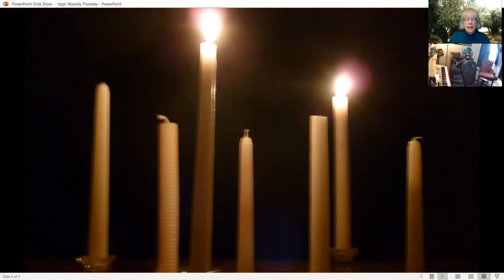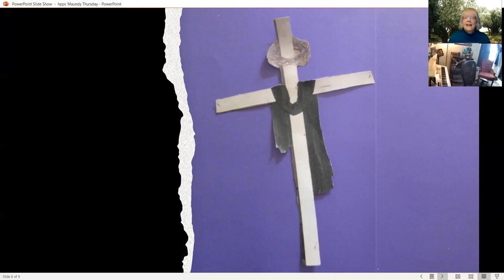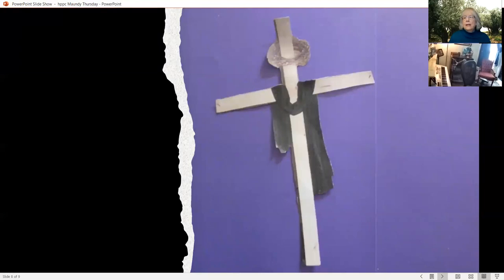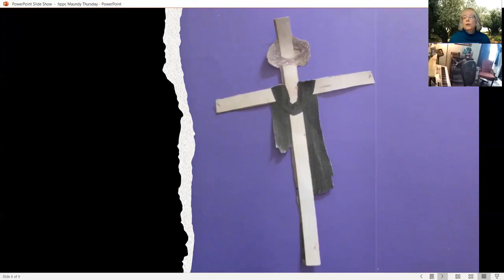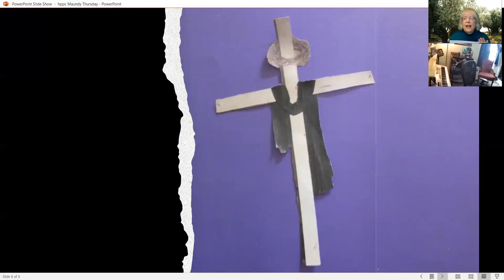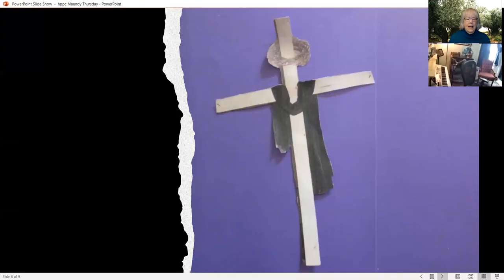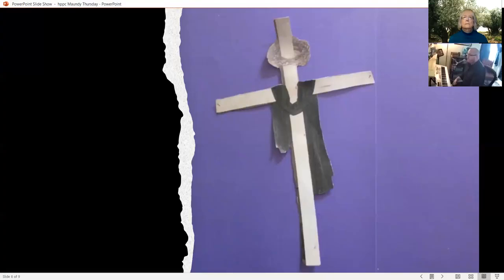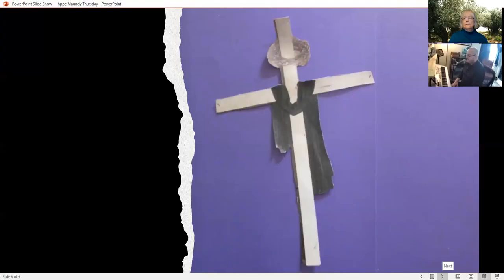Maundy Thursday 3-31-2021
This worship service takes us from Maundy Thursday communion through Good Friday so it can be used either day as you wish.

Reminder we will be zooming at 10:00 Easter Sunday (sign in info will be sent later)

And...Janet Stengel and Vicki will be offering an Easter sunrise service in the Holland Patent Town Park at 7:00 am.  Please wear your mask and social distance.  Bring a folding chair if you would like to sit.  All are welcome.